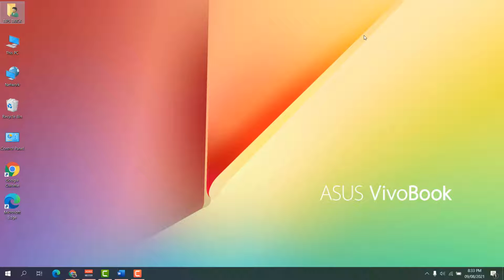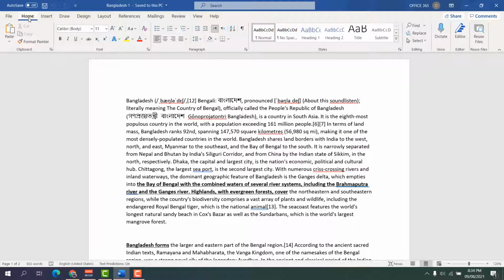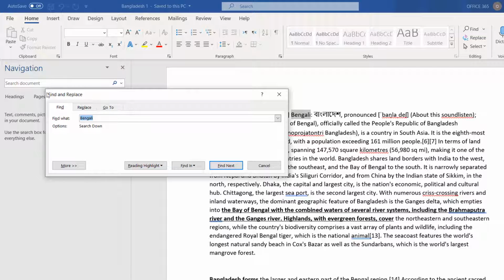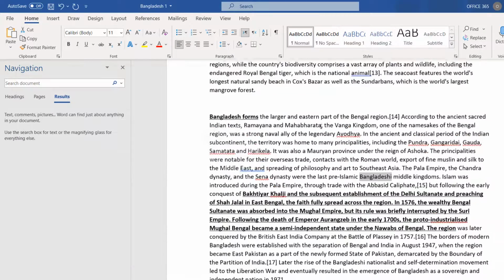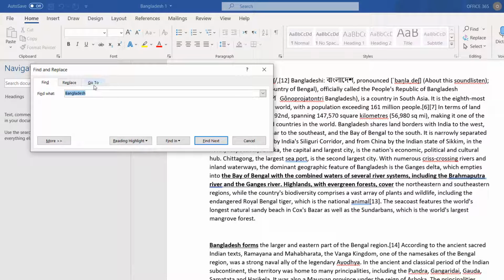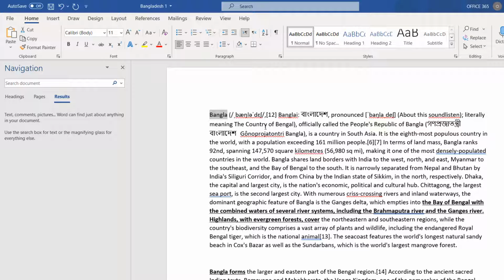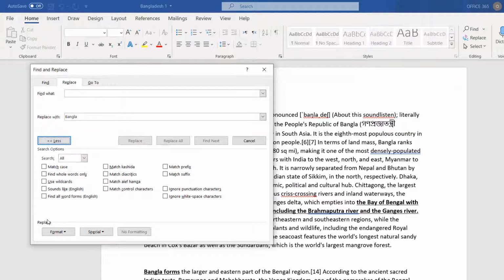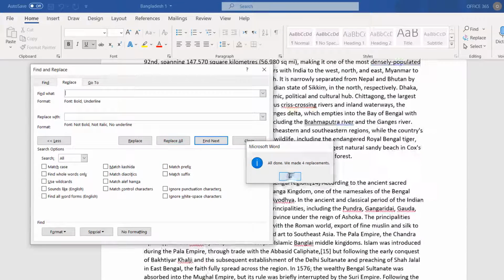Microsoft Word - How To Use Find and Replace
In this video tutorial, I show you how to use the Find and Replace feature in Microsoft Word to find specific words/names in your document and replace them really easily.